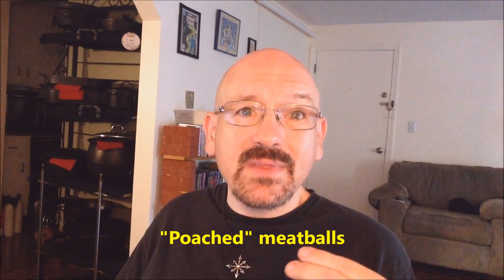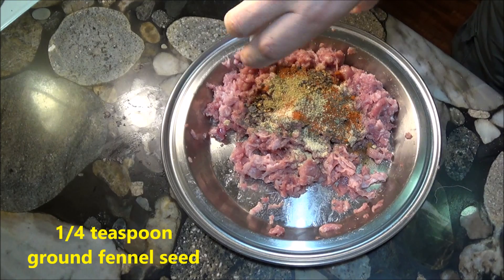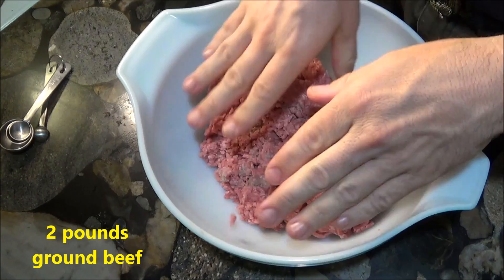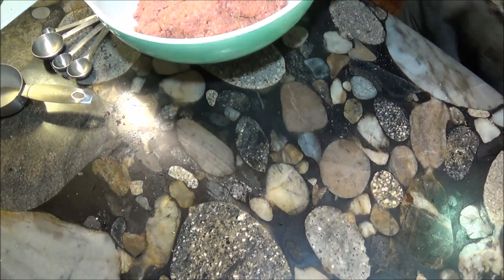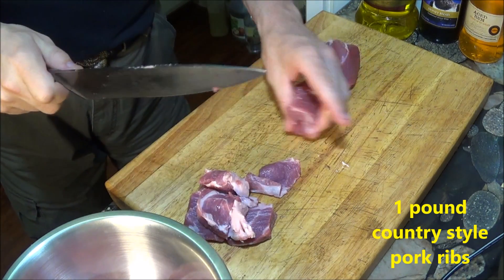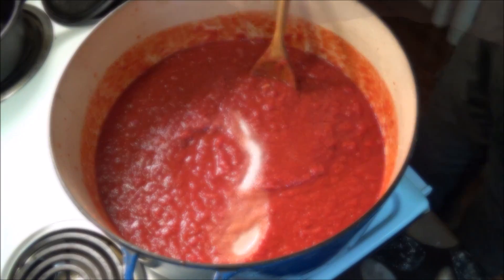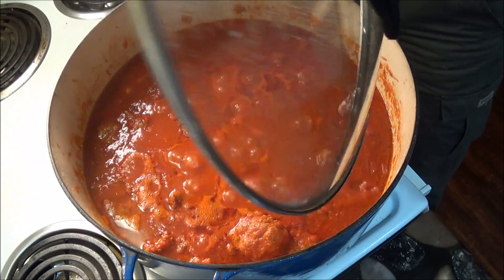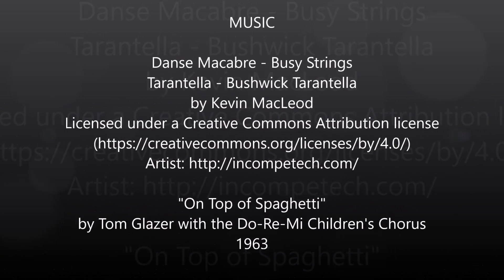Nana Pacitto's Italian Pasta Sauce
This one is dedicated to my late grandmother, "Nana" Pacitto, who I liked to refer to as my typical Italian grandmother.  She was short, plump, religious, kept the house immaculate, and she cooked like a dream. Whenever she made her lasagna, people would come running for it! To this day, I will never order Italian with pasta when I go out to eat, because it could never compare with her pasta sauce. Every Italian family has their own secret recipe for pasta sauce, and this one is ours. (If Nana could see this today, I think she would have loved the idea of her pasta sauce being seen by people around the world. :) )

As far as Italian pasta sauce recipes go, this one is very simple: it's nothing more than bringing the ingredients together in a large pot, and slow-cooking it for several hours.  The recipe for this sauce can be seen on my Web site, Cast Iron Chaos,